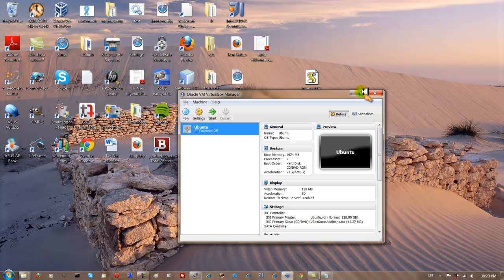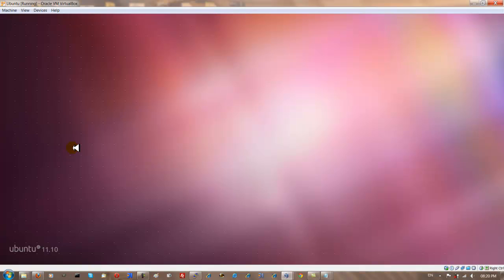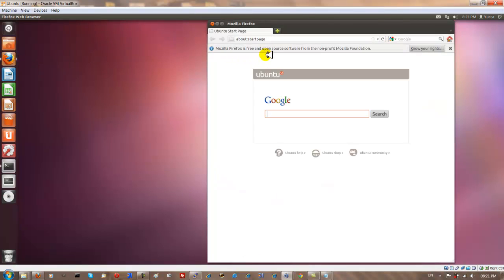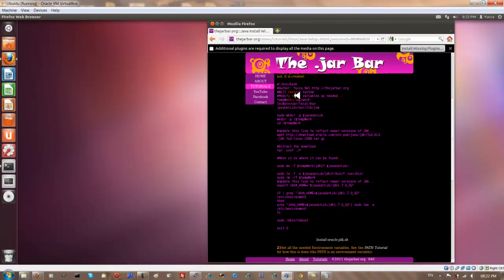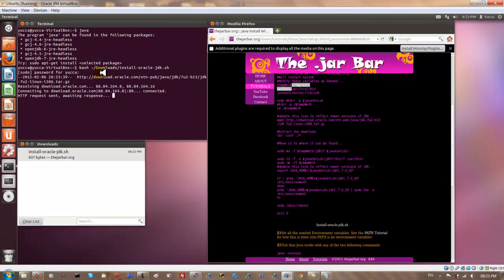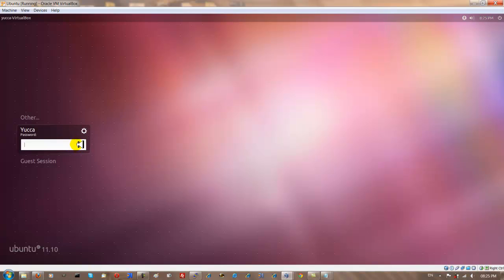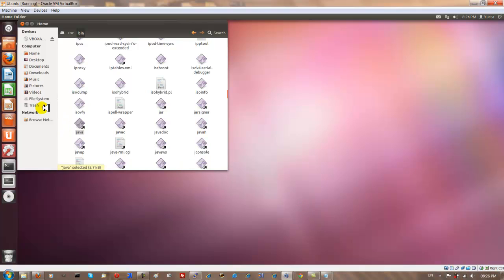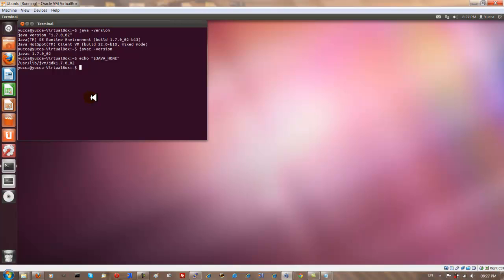Jar Bar Java JDK Install Ubuntu Linux Latest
Part 6 of a series of tutorials. This tutorial is deprecated at times as Oracle plugged the JDK link this week 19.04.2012 and it is no longer possible to 'wget' Java as you need to accept A license which for some reason you didn't at the time of this tutorial. Luckily a link is floating around and grabbed it for the sake of putting it in a script.